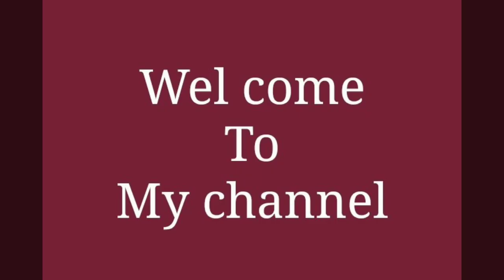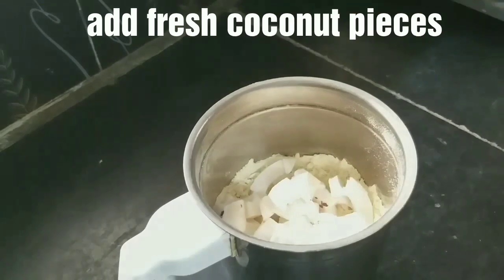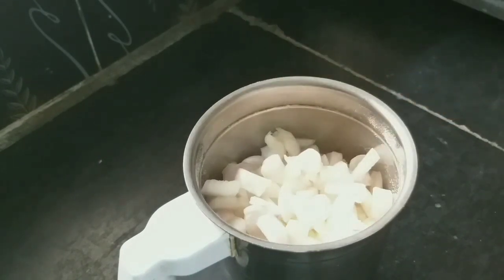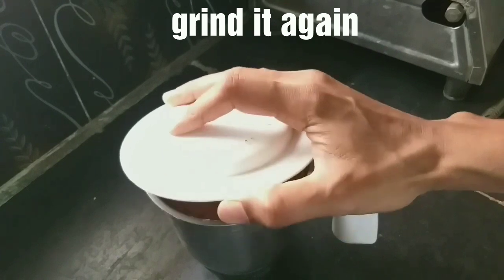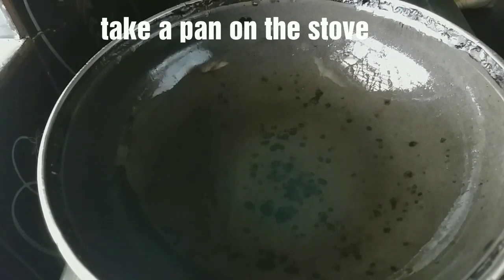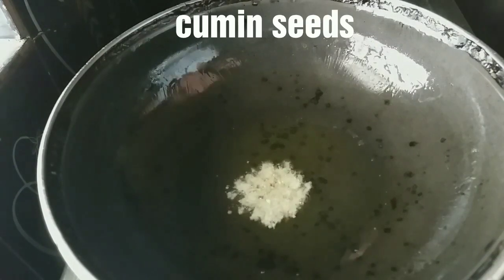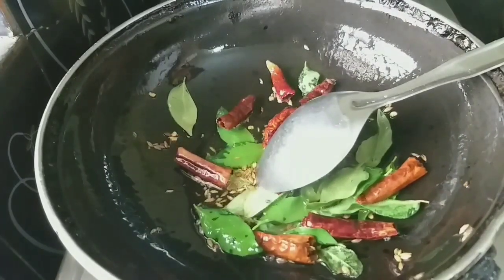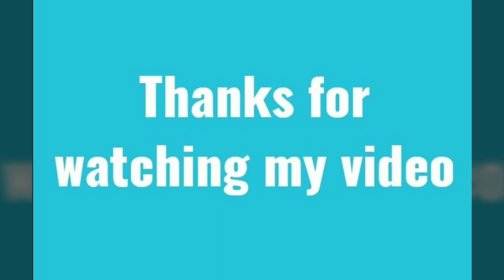coconut chutney#కొబ్బరిపచ్చడి తయారీmy style coconut chutney